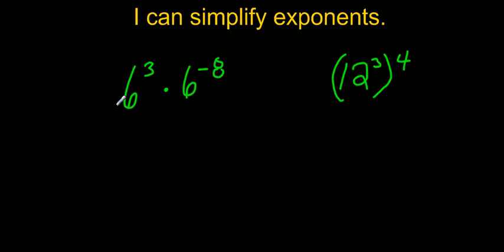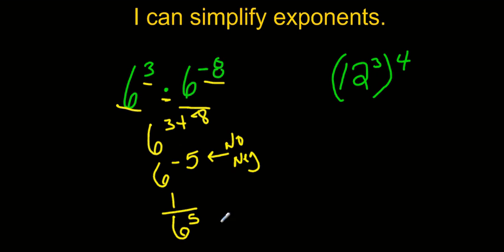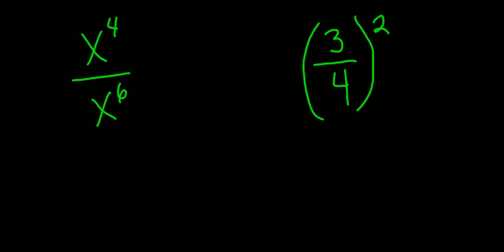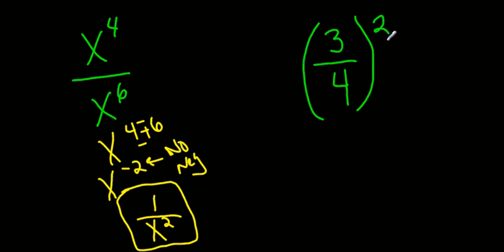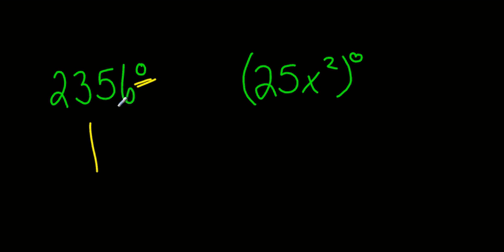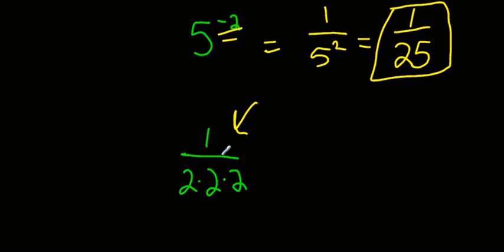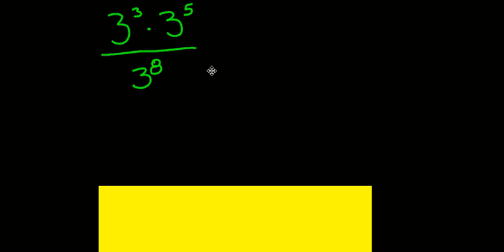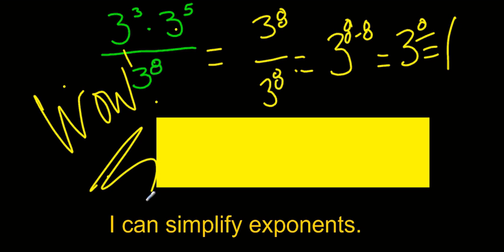10 I can simplify exponents